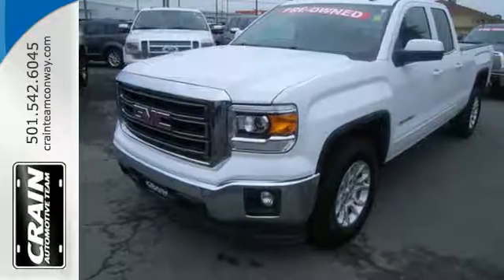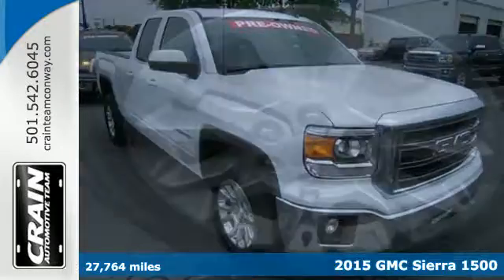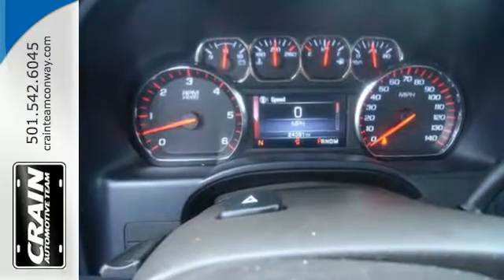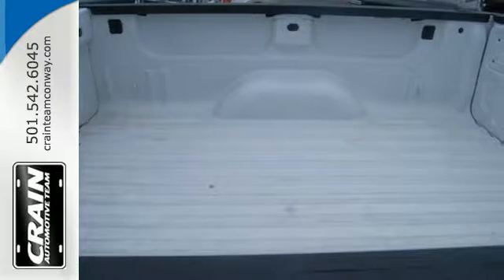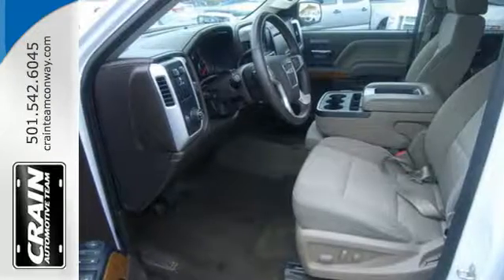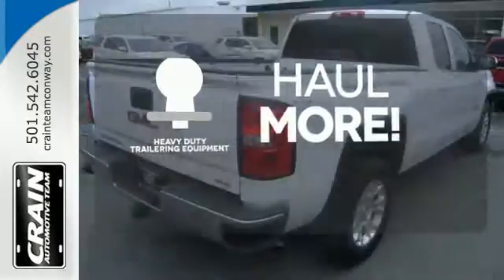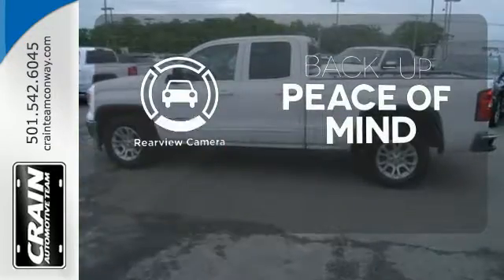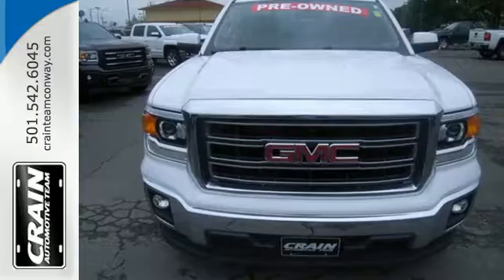Used 2015 GMC Sierra 1500 Conway AR Little Rock, AR T2P4711 - SOLD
Year: 2015
Make: GMC
Model: Sierra 1500
Trim: SLE
Transmission: Automatic
Color: WHITE
Mileage: 27764
Stock #: T2P4711
VIN: 1GTR1UEC5FZ149023
Check out this gently-used 2015 GMC Sierra 1500 we recently got in. A truly breathtaking example of pure vehicle design achievement...this is the vehicle of your dreams! You can finally stop searching... You've found the one you've been looking for. The quintessential GMC -- This GMC Sierra 1500 SLE speaks volumes about its owner, about uncompromising individuality, a passion for driving and standards far above the ordinary. This vehicle won't last long, take it home today. Every new and pre-owned vehicle is backed by the Crain Commitment, including our 100% low price guarantee, a 100 hour love it or leave it exchange policy, and a 100 year 100,000 mile warranty. The Crain Team's Got 'Em!

Address:
1003 North Museum Road